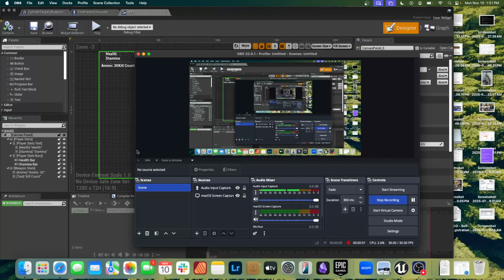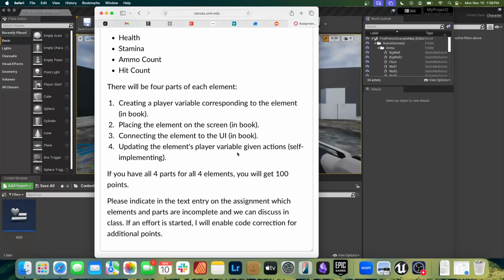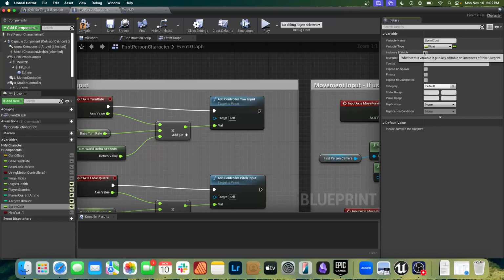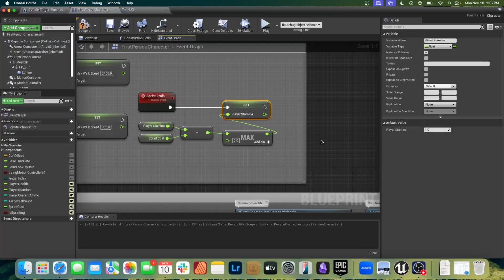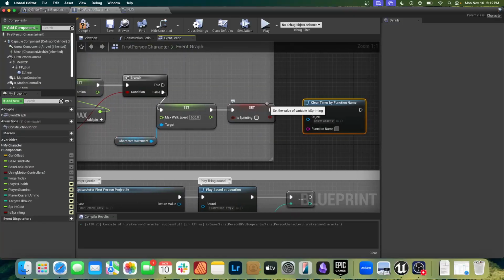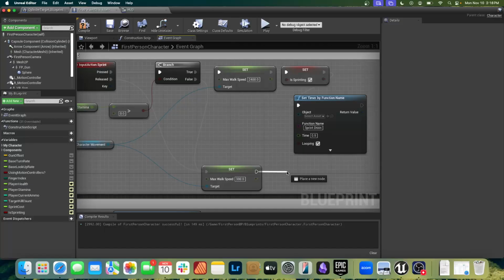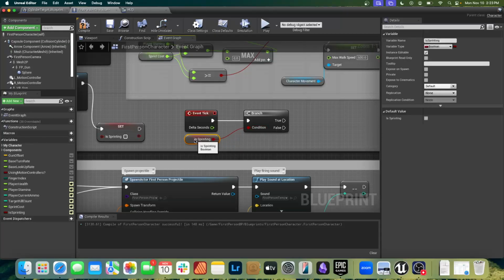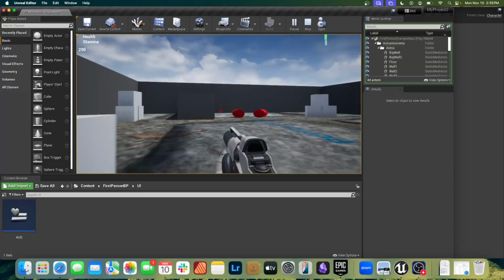Chapter 4 Game Development 1/2